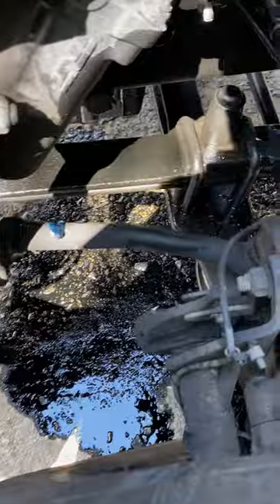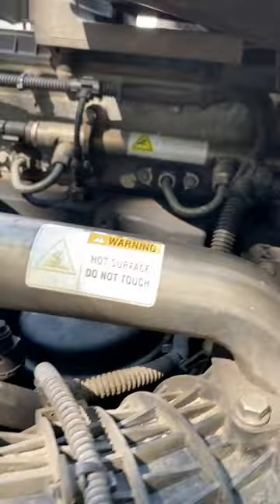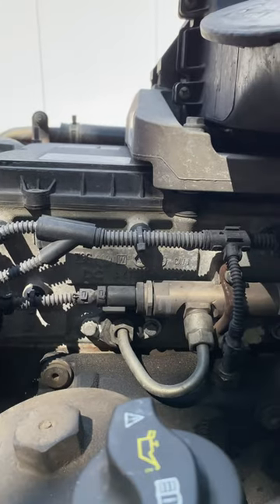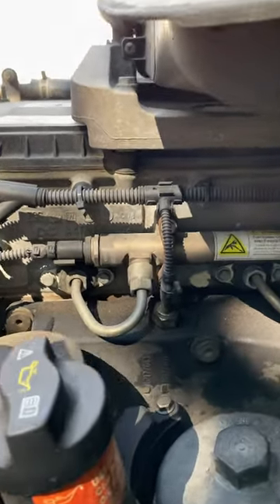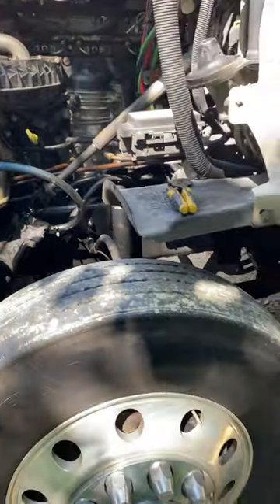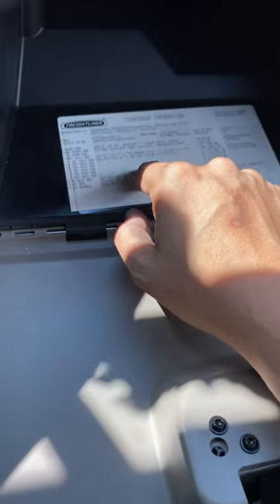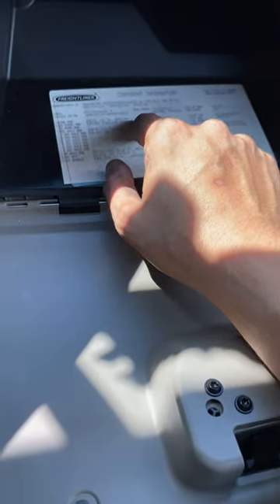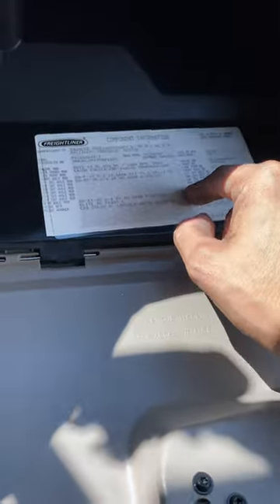Massive Oil Leak On My Truck | How To Find Engine Type On Semi Truck